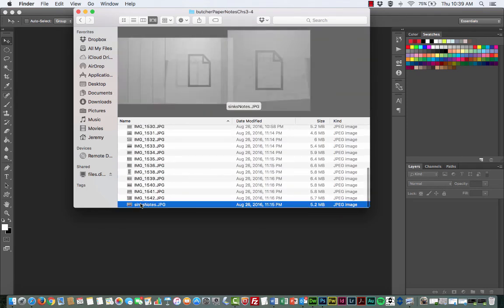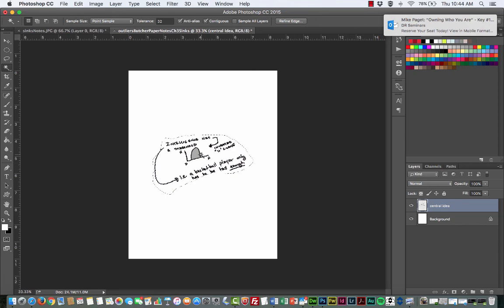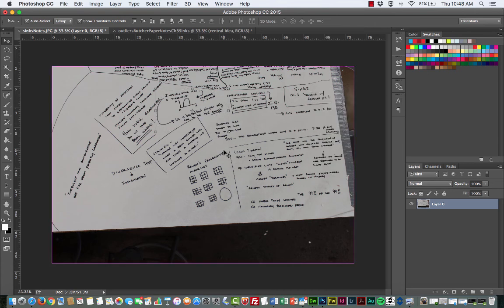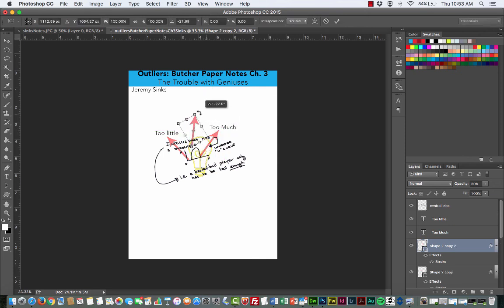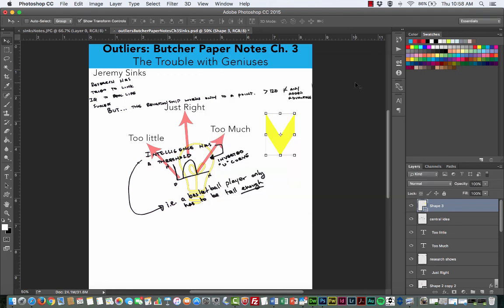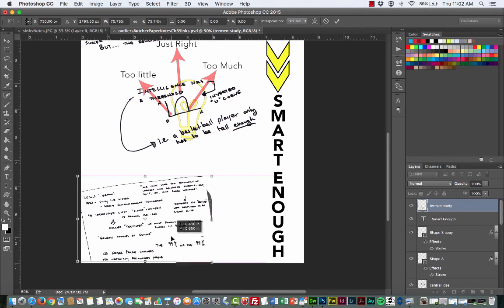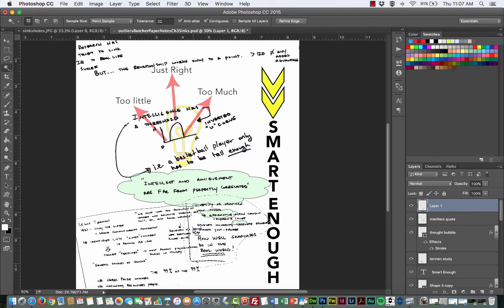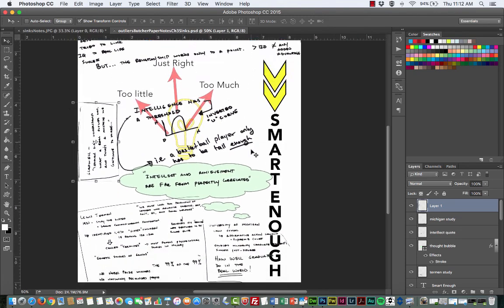Outliers Ch. 3: Butcher Paper Notes in PS Tutorial